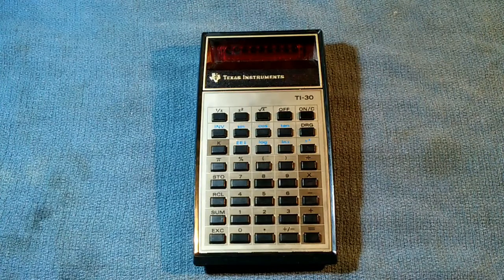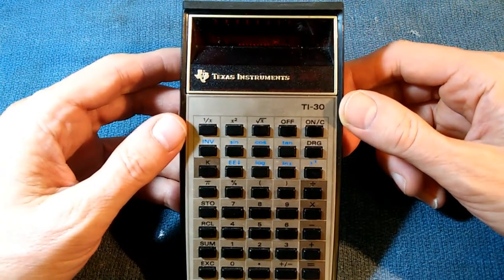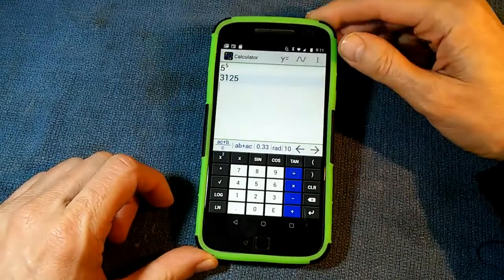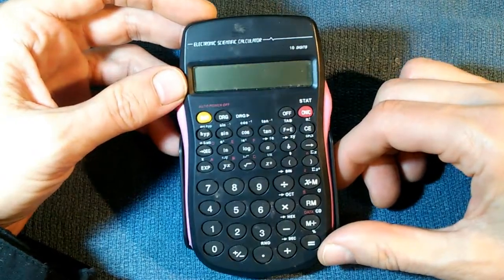Texas Instruments TI-30. The calculator that broke the price barrier.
The first hand held scientific calculator was the HP-35 that came to market in 1972 at a price of $385 USD. That would be equivalent to $2400 USD in 2019.  This was too expensive for anybody except the best funded professionals.  Prices declined over the years, but the biggest price break came when Texas Instruments introduced the TI-30 in 1976 at a price of $25 USD. That is equivalent to $113 USD in 2019.  At that price point, scientific calculations were within the reach of nearly everyone.

The HP-9100 image is from The Museum of HP Calculators.  This is an excellent source of information on the history of HP calculators.
The HP-35 and SR-50 images came from Wikipedia.